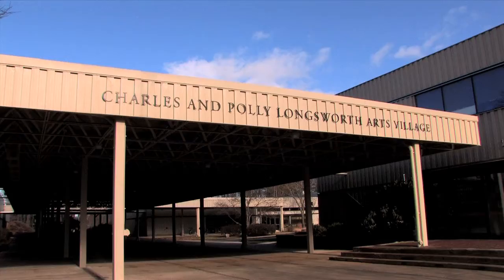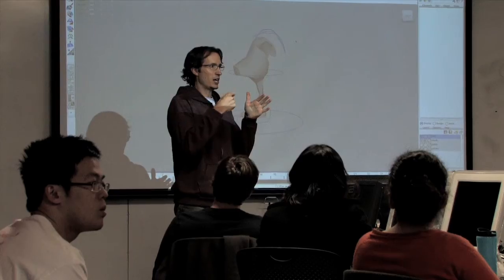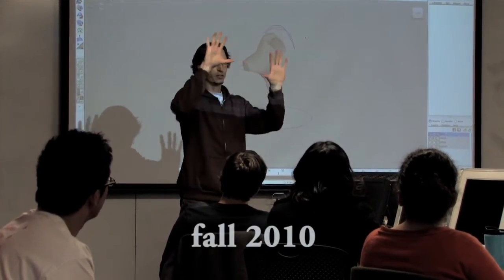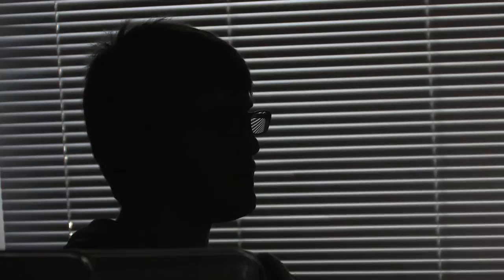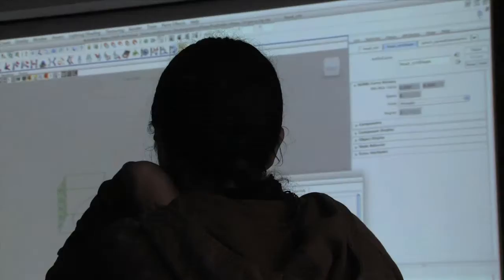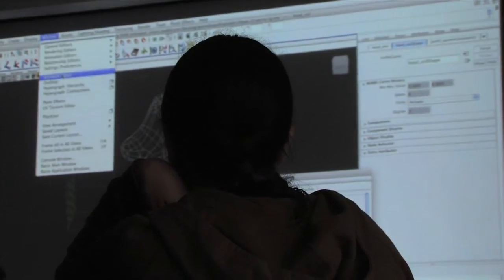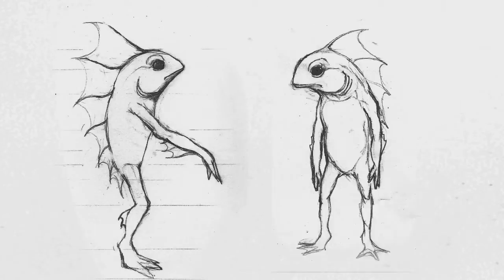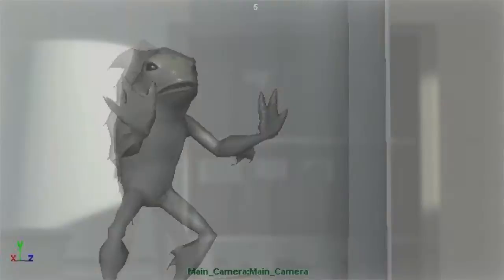More Than a Classroom • Hampshire College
Over the last four years, Associate Professor of Media Arts and Sciences Chris Perry has created a sequence of courses at Hampshire that bring interdisciplinary collaboration into the animation classroom. These classes have put students from all corners of campus into the same room and given them the same assignment, namely, to produce a high-end computer animated short film. To meet this goal, working relationships need to be forged between studio artists, animators, filmmakers, composers, and computer scientists. These same relationships form the foundation of any major studio feature animation team.